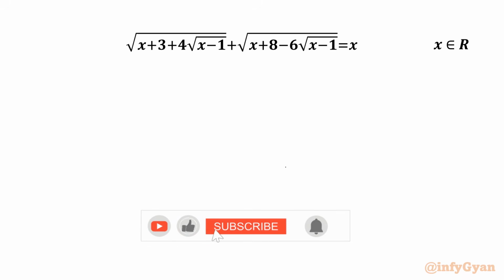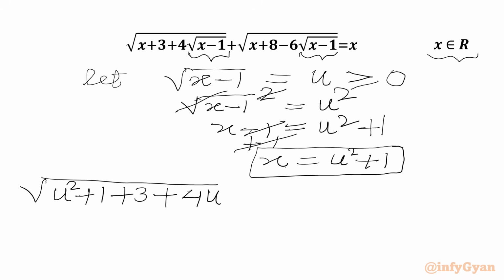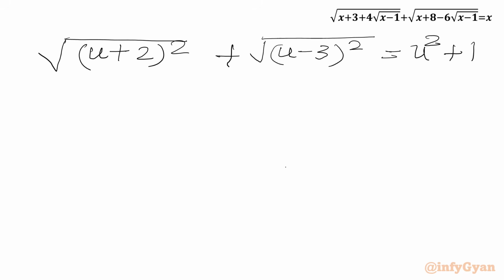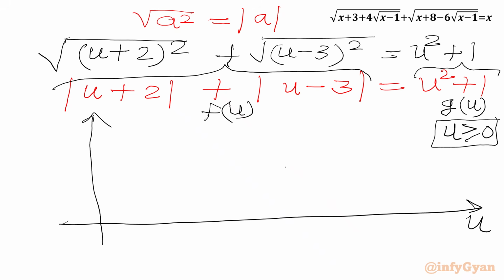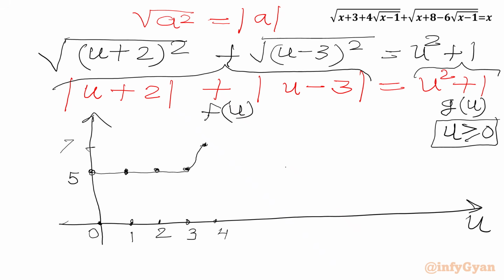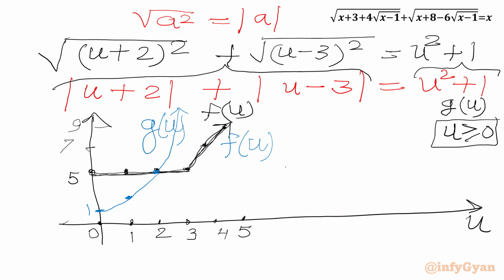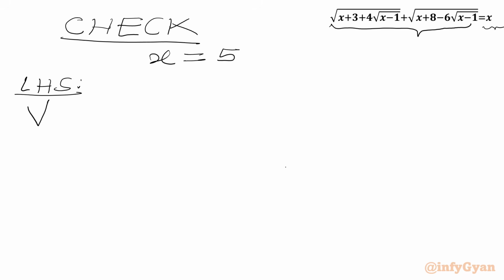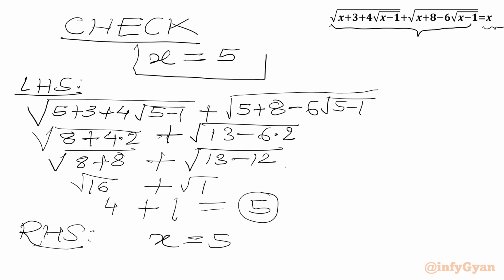An Outstanding Radical Equation | Can You Solve It?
Welcome to infyGyan! In this video, we tackle a challenging radical equation, demonstrating a graphical method to find its real solutions. This problem is perfect for enhancing  problem solving skills and deepening understanding of algebra. Join us as we meticulously solve the equation step by step, making complex concepts easy to grasp.